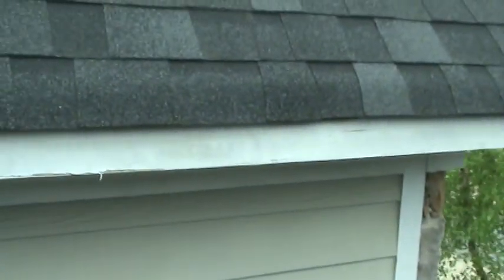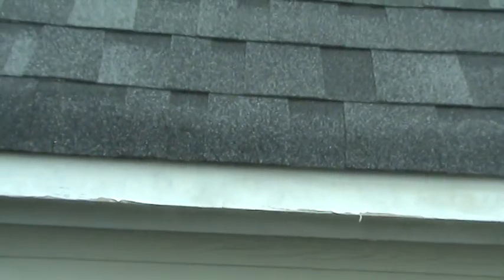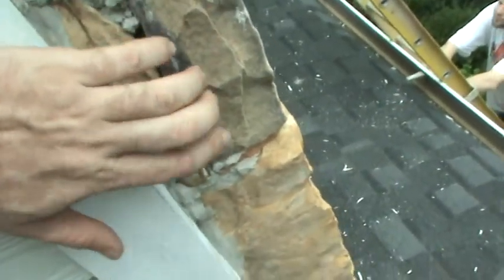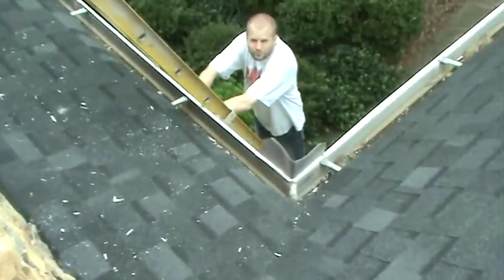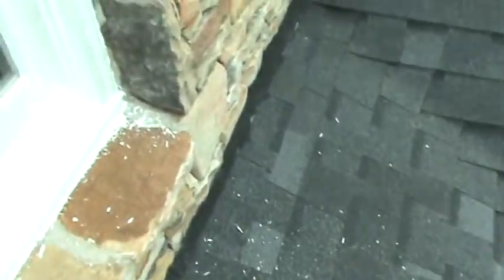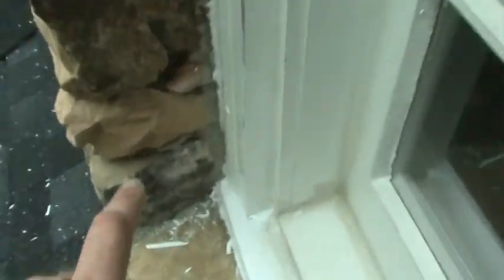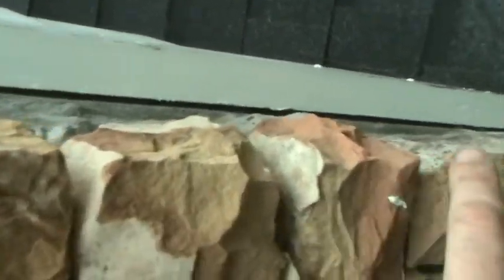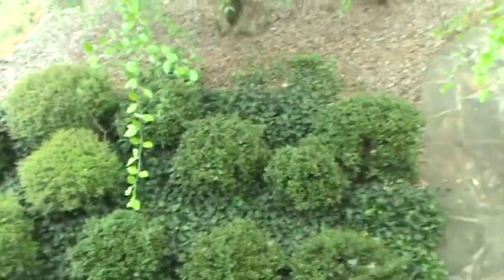Open mortar joints on stone foyer window 4 24 11.MPG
We see this alot at HandyANDY, unseal mortar joints on foyer windows. and failed or ZERO caulk on trim & corner boards. We will seal the stone work on the outside edges and around the window...no need to worry about the facing. Catch where the right side corner board rotted in just a few years from not being caulked and painted properly.

When it comes to caulk ALWAYS use or have your contractor use premium materials...and not a $2 tube of caulk. This client just had her gutters cleaned but look at the one in the video. completely clogged!

Think of HandyANDY for all you home handyman honey-do needs and make it honey-done!